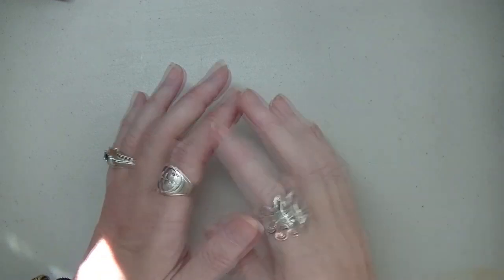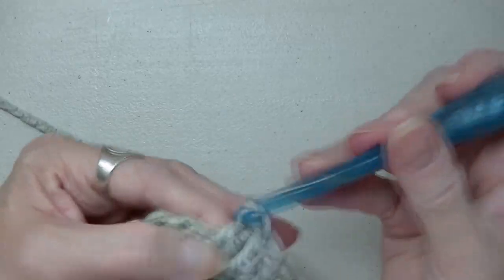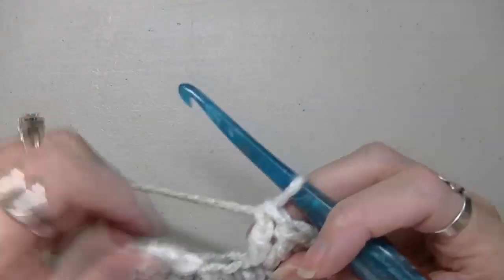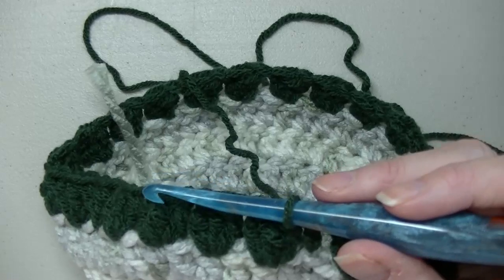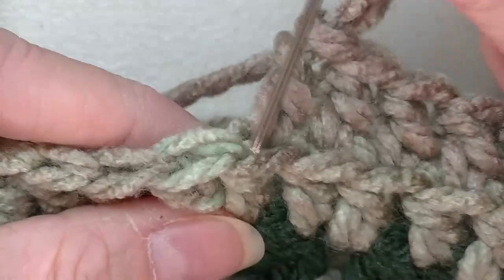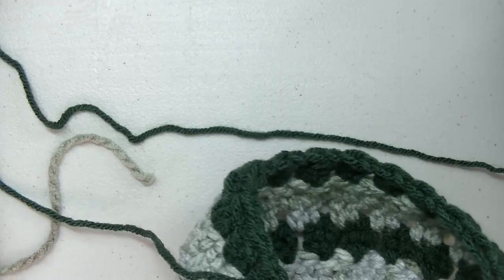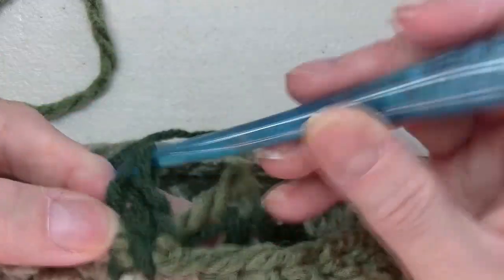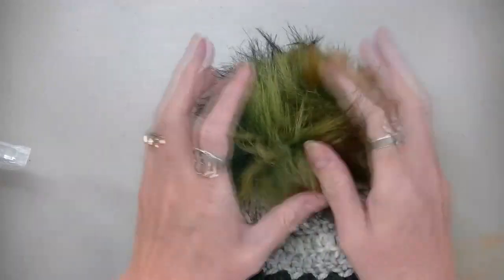How To Crochet The Woodland Beanie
Sandy Clark
                                           Nanaimo, BC
                                              V9R 6X6